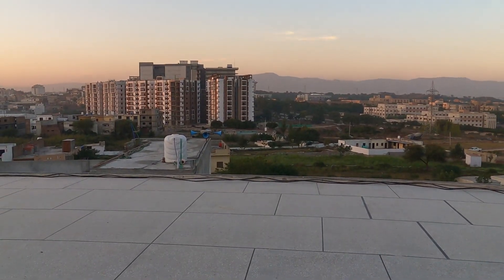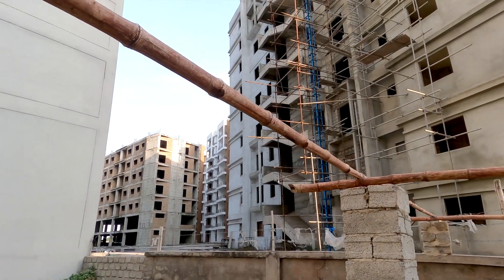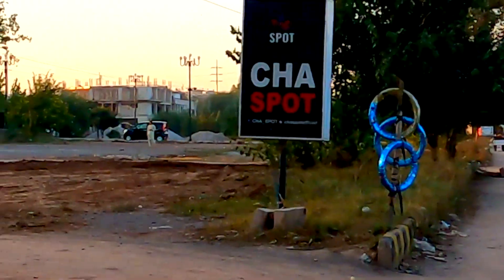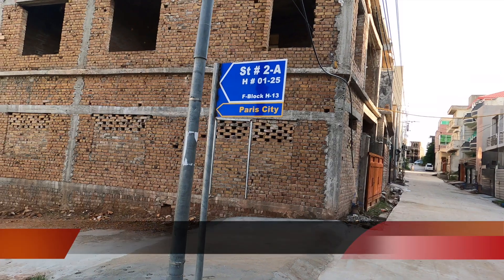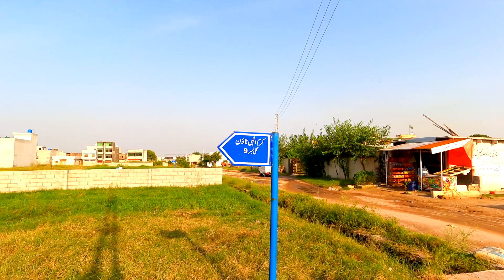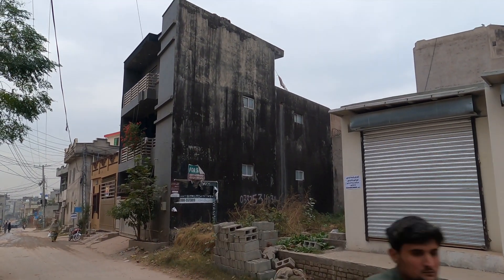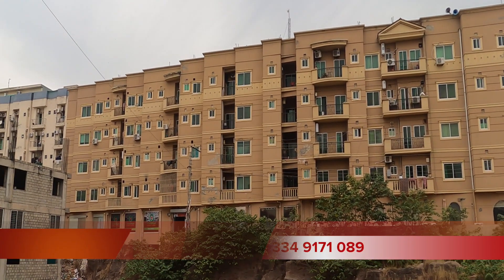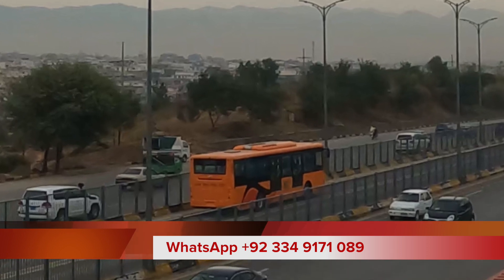The Unnoticed H-13 | A Run Through the Sector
H-13 is now the center of attraction for people who need to live close to main Islamabad but can't afford the expensive prices in CDA main sectors. For the amount you pay for a 5 marla plot in G-13 which is on the opposite side of H-13 is more than twice the amount you pay for a 5 marla double story house in H-13 in a decent location.